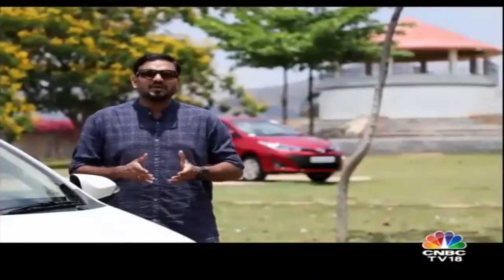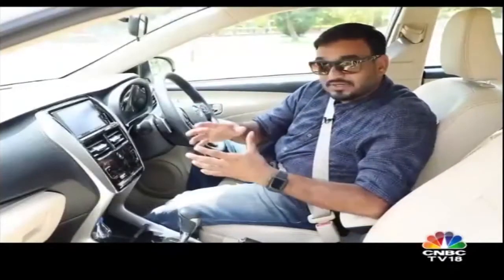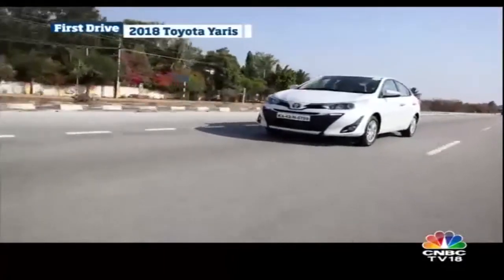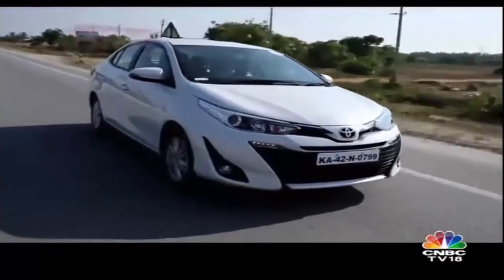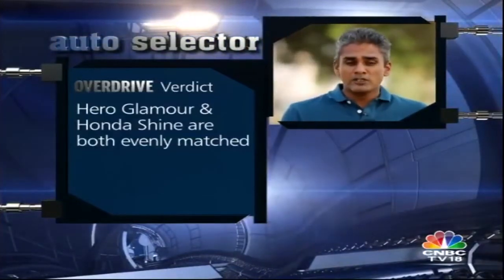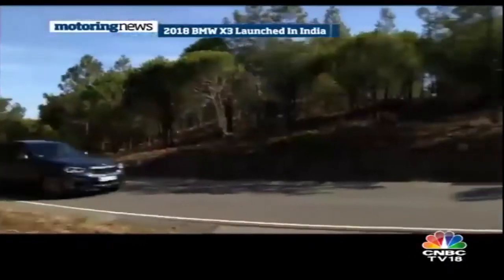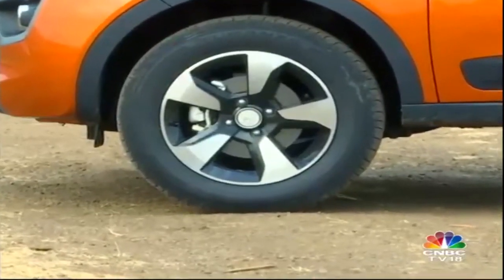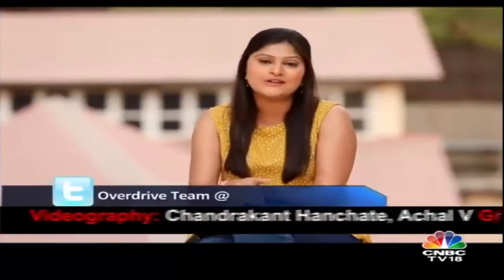Toyota Yaris Review & First Drive Experience | CNBC TV18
Toyota has finally introduced a proper rival to the Honda City, Maruti Ciaz and Hyundai Verna, with the new Yaris sedan. Watch the full review by CNBC TV18